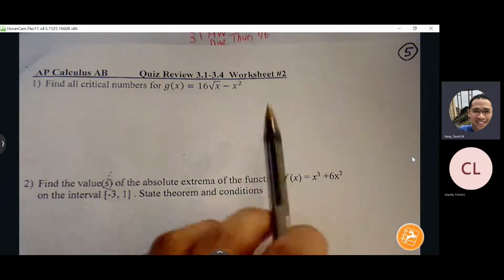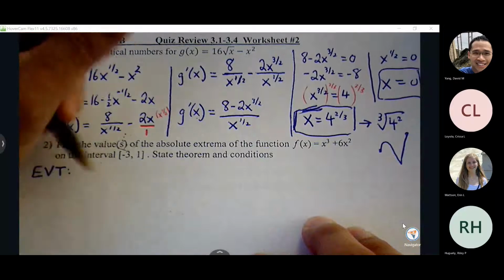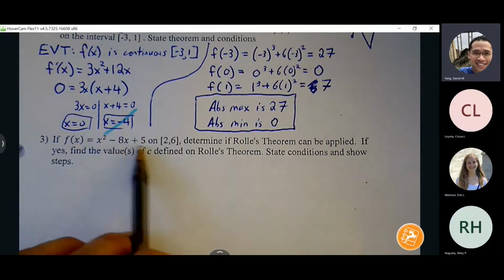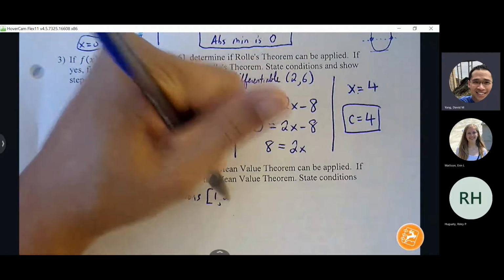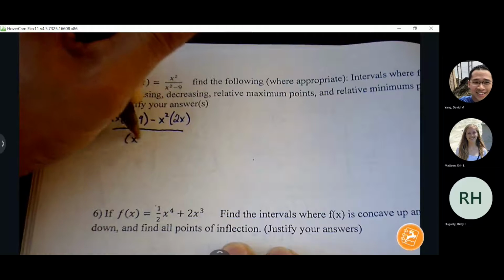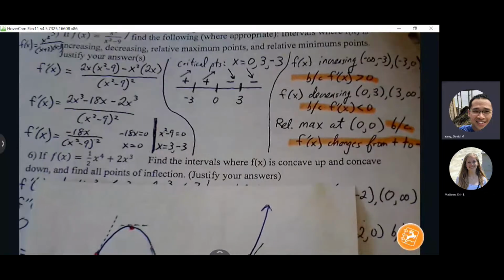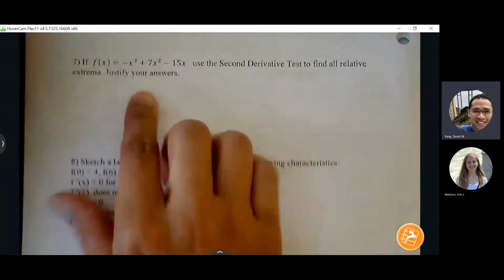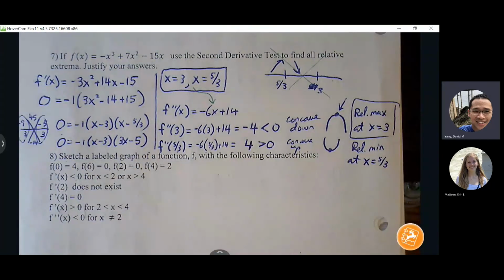Quiz Review 3.1-3.4 Help Session WS #2